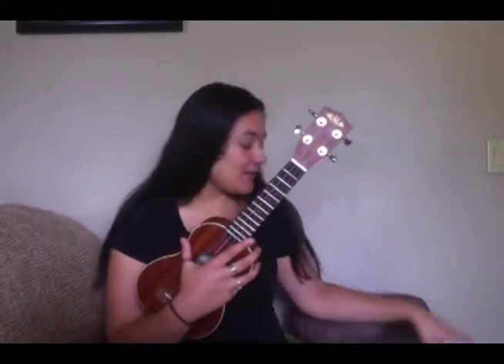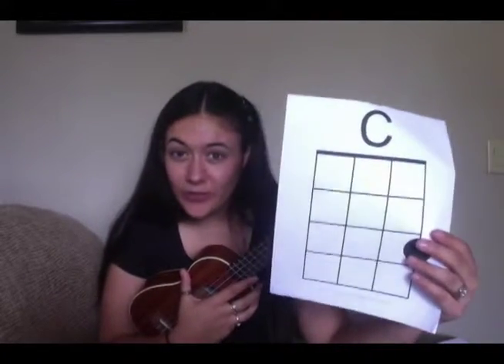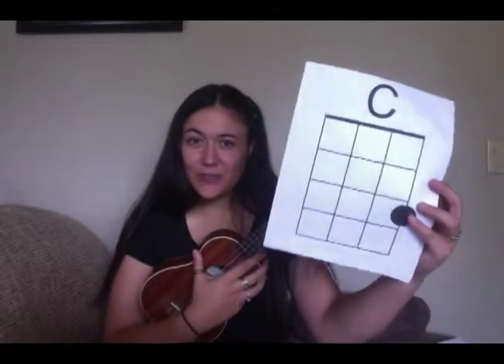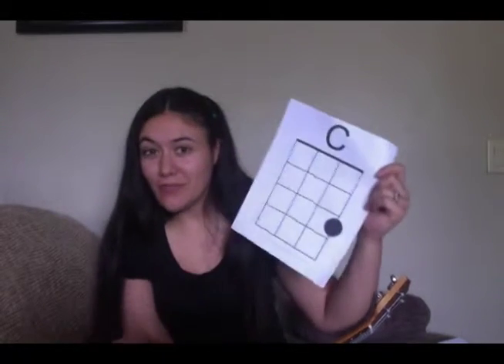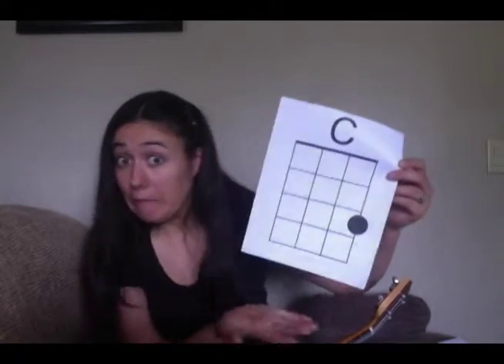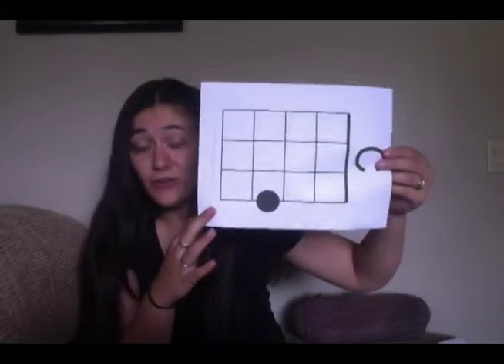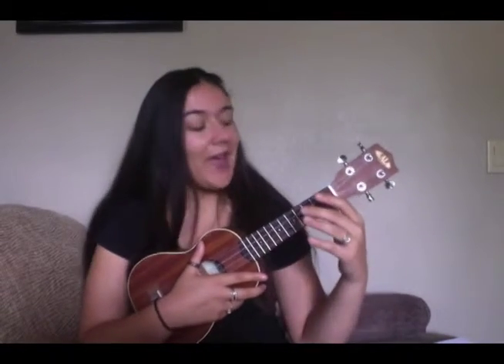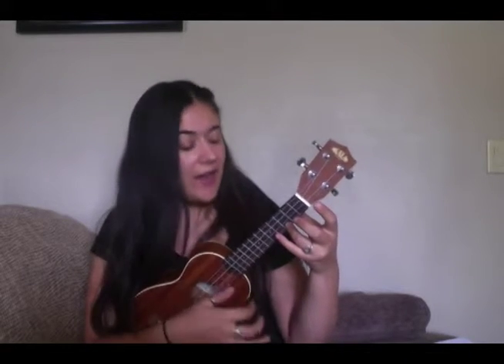Chord Introduction C Chord